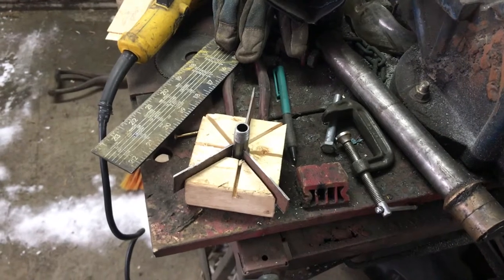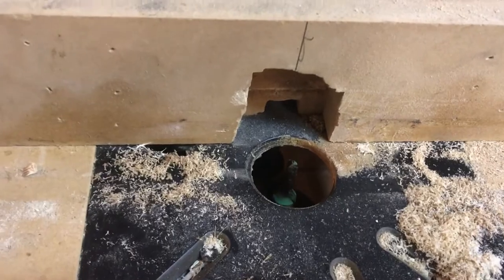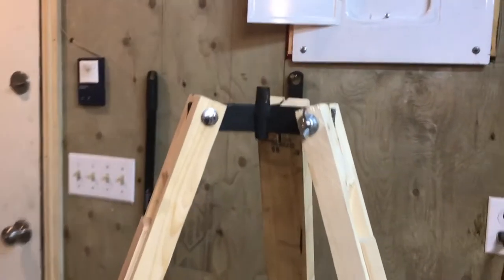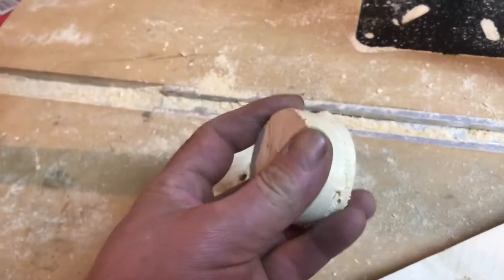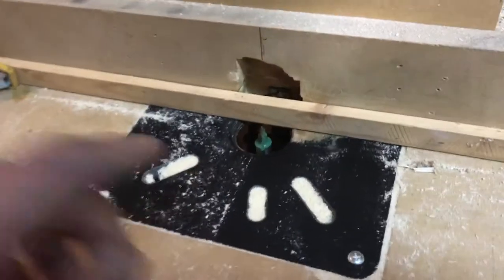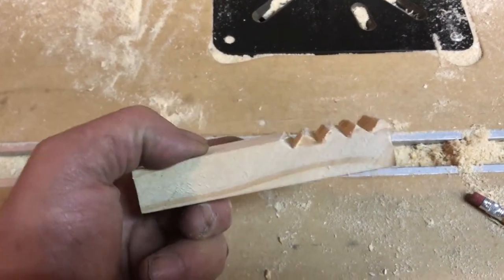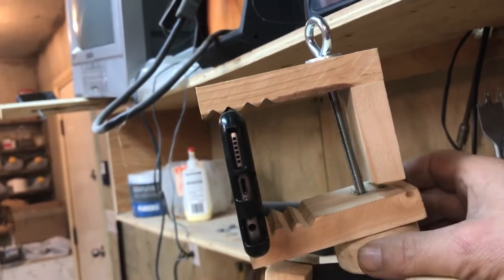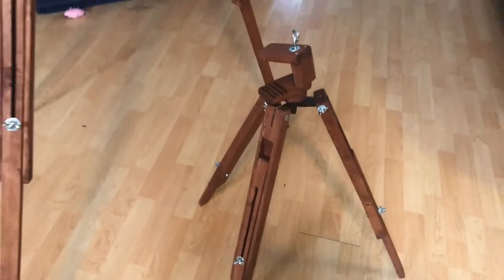Wood homemade tripod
Wood tripod works well, Made from a 2x4 and a little hardware